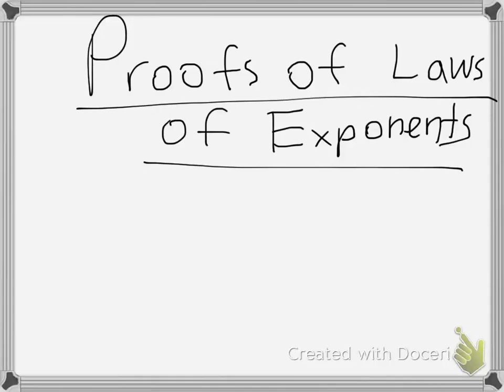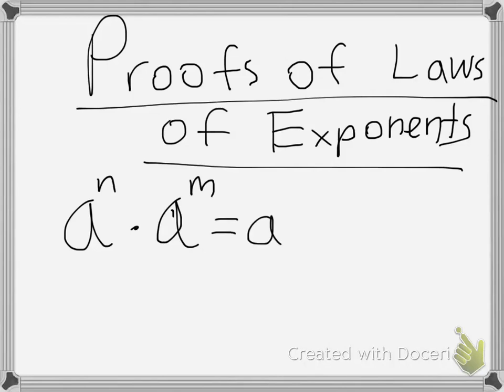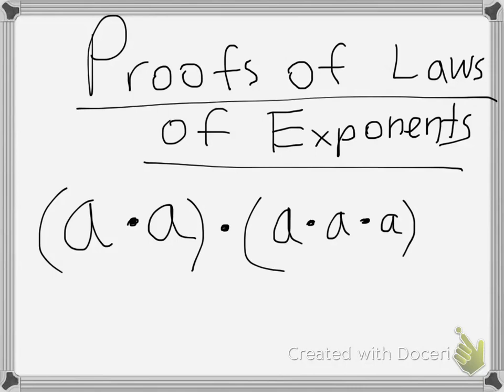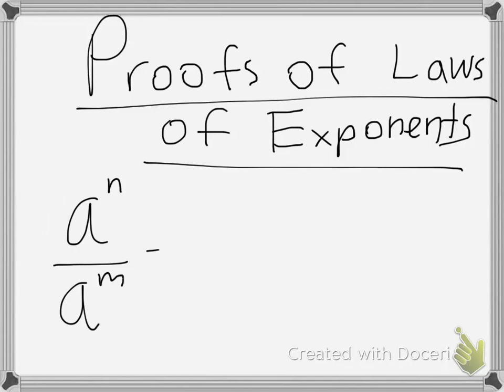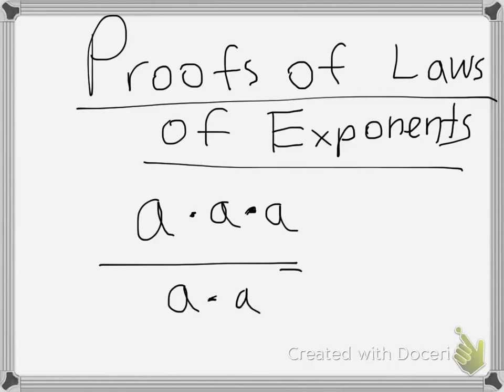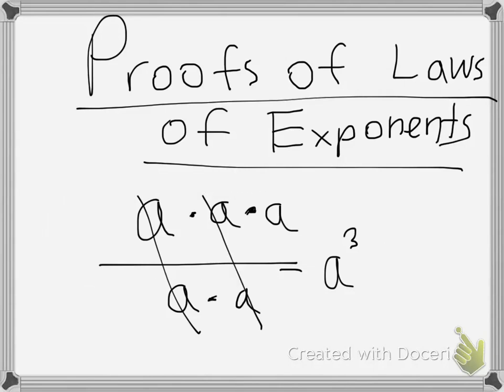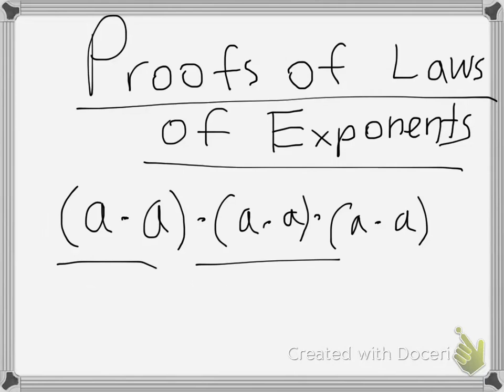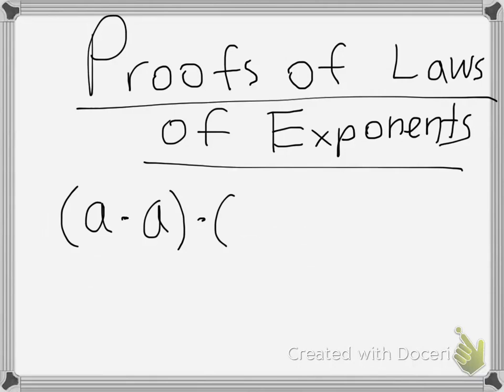Proof of Laws of Exponents